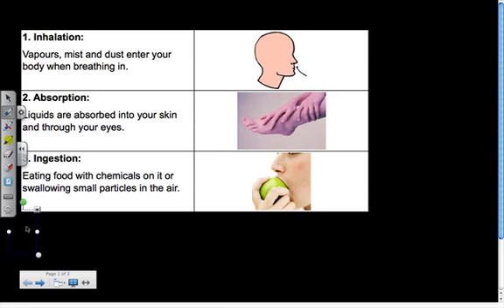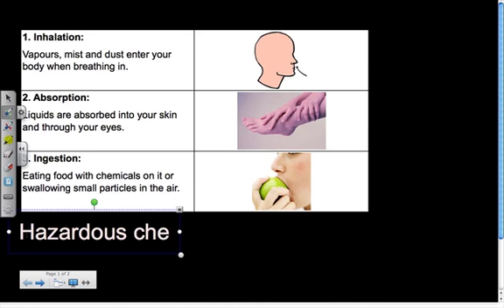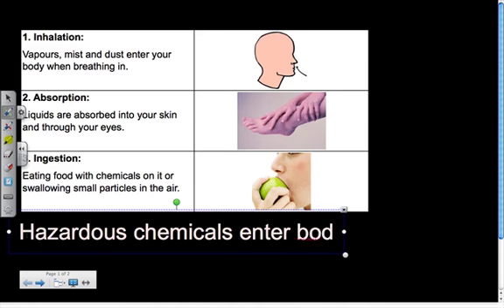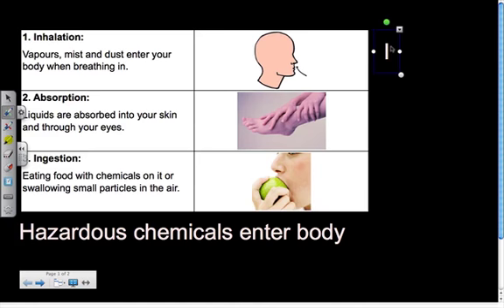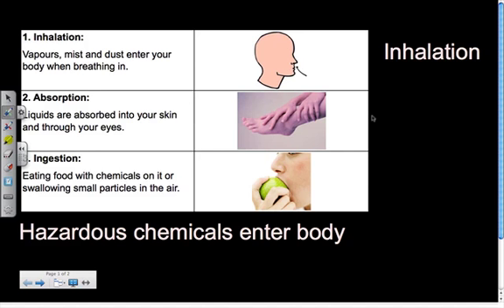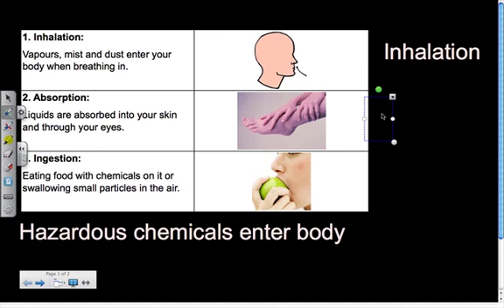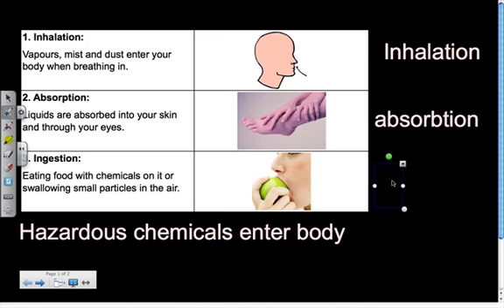Chemical Entry to Body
This video reviews three ways chemicals may enter the human body.  It focuses on the terminology related to entry.